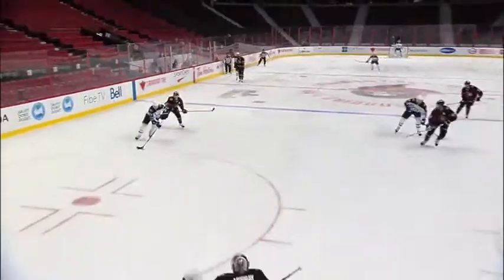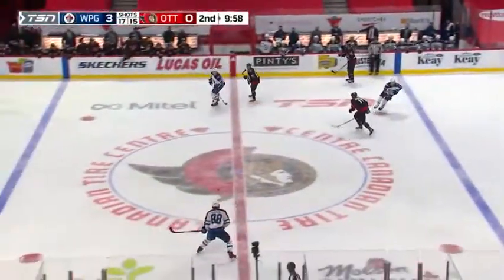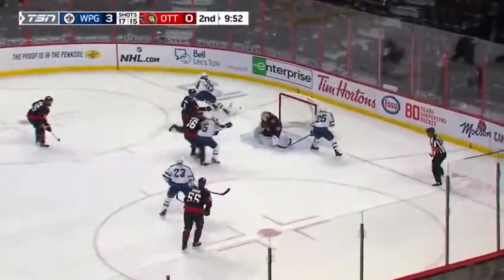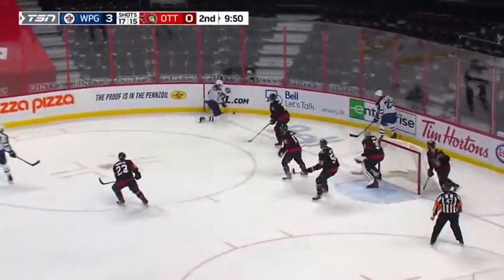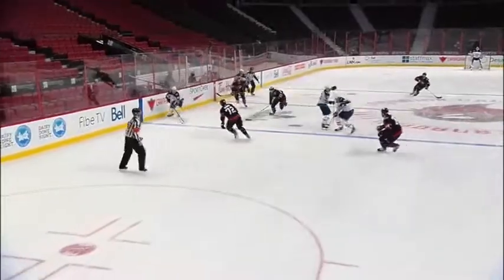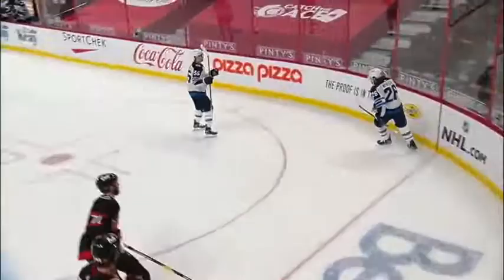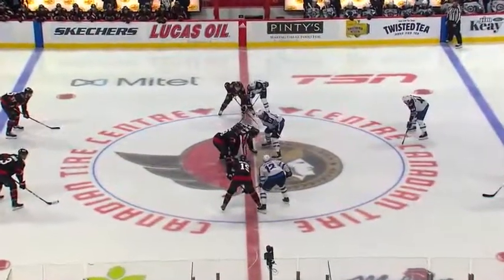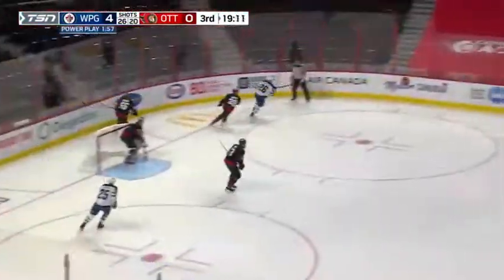ОТТАВА СЕНАТОРЗ - ВИННИПЕГ ДЖЕТС, НХЛ РЕГУЛЯРНЫЙ СЕЗОН.. 22.02.21.